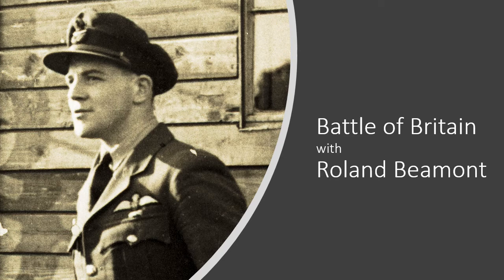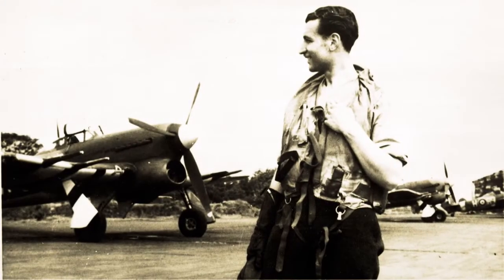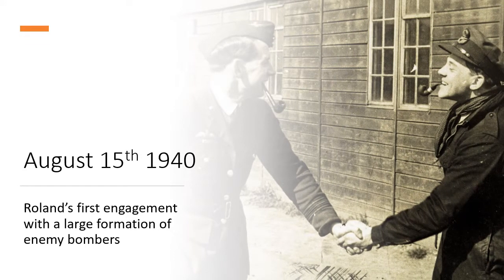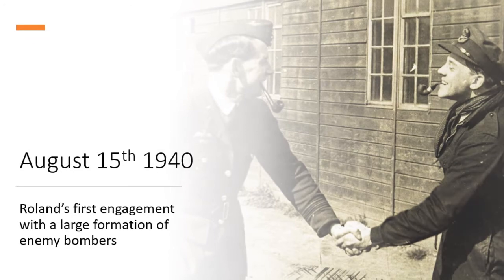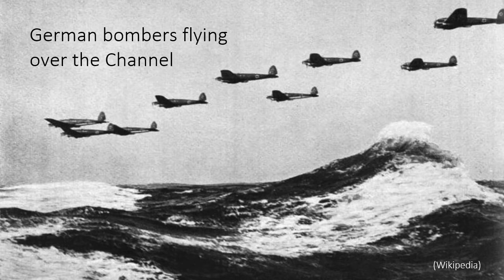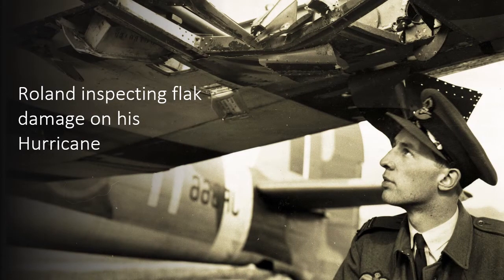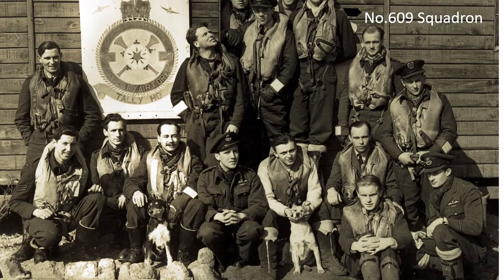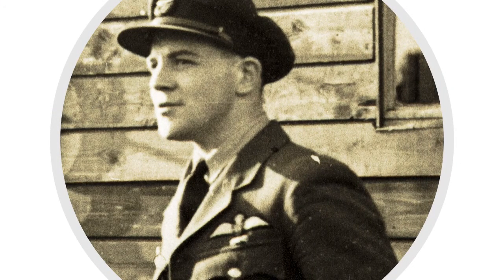Battle of Britain with Roland Beamont 19-yr-old Hurricane fighter pilot in WW2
Roland Beamont of 87 Squadron RAF was just 19 years old when he took part in the Battle of Britain as a Hawker Hurricane fighter pilot. Hear about his first engagement against a mass formation of enemy planes, as told in his interview recorded for the Second World War Archive